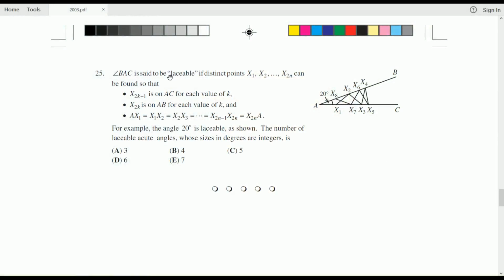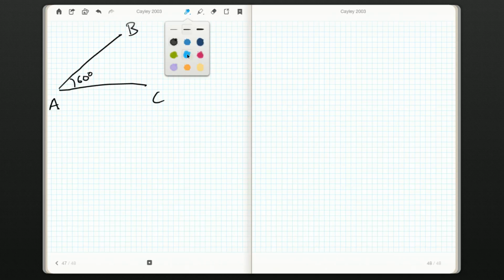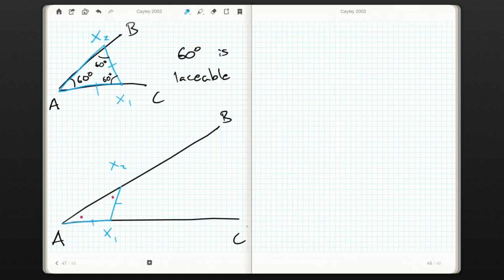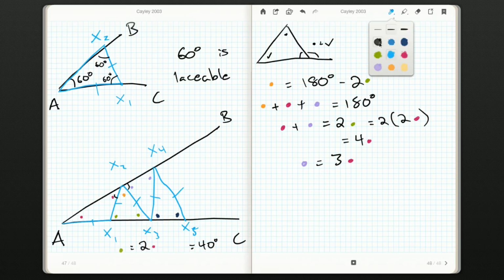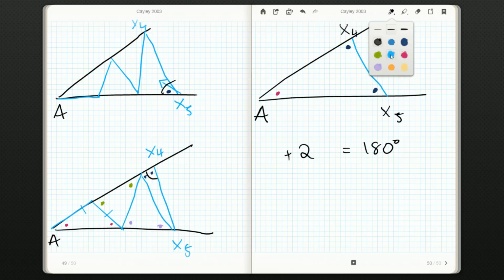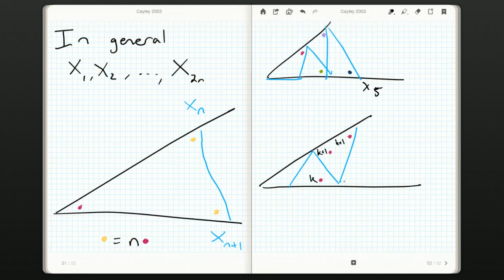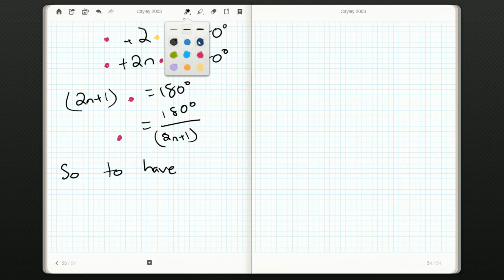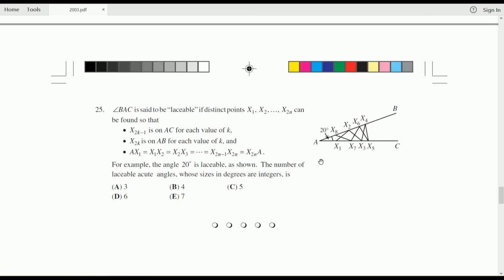Cayley 2003 25